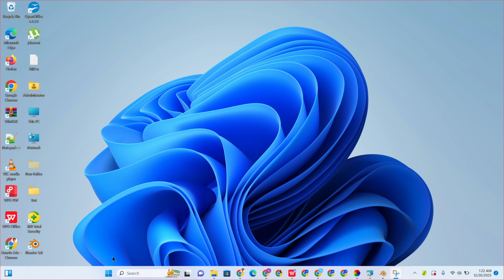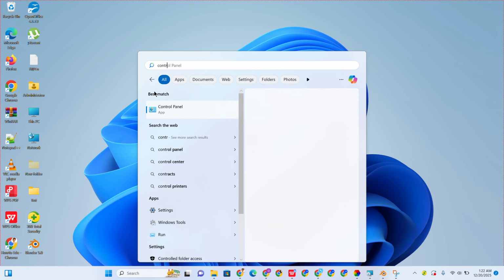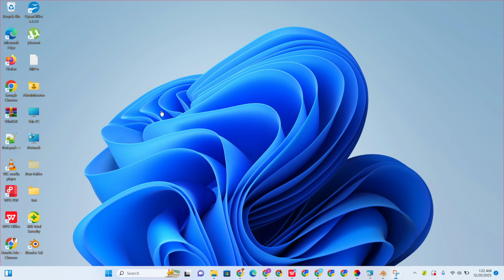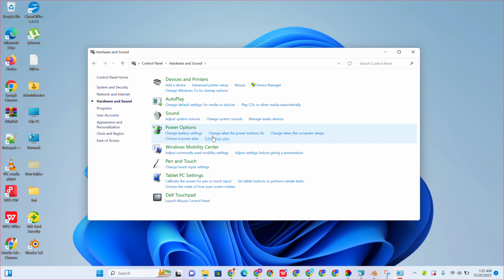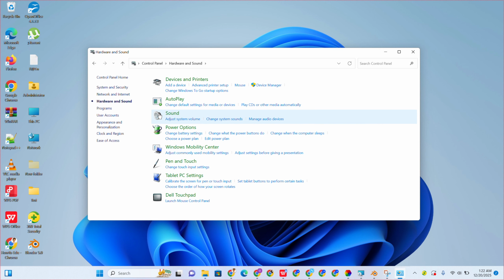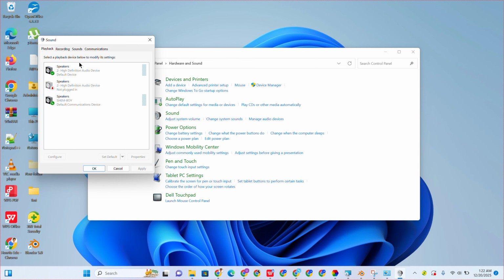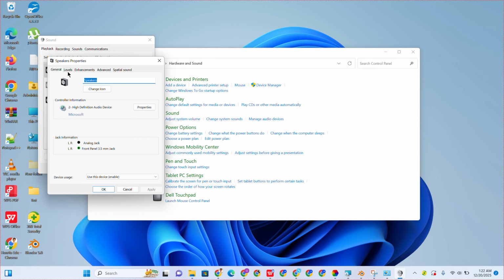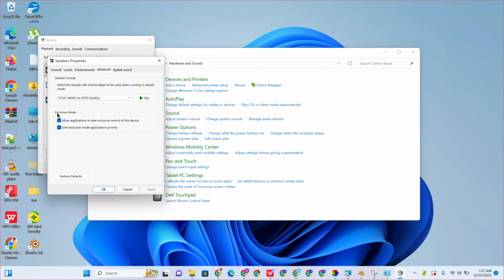Fix Snipping Tool WASAPI exclusive mode audio error in Windows 11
In this video I'd show you Fix Snipping Tool WASAPI exclusive mode audio error in Windows 11 , Ensure you subscribe & turn on the bell notifications to this channel for lots of more educational guides and contents like this.